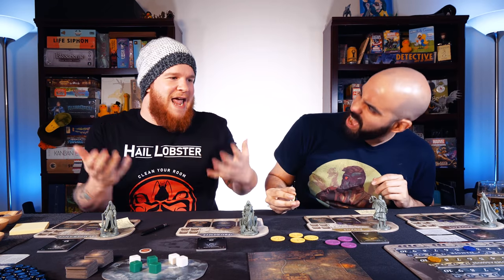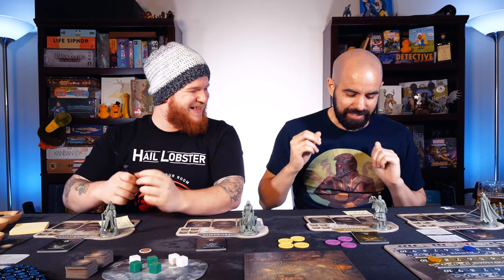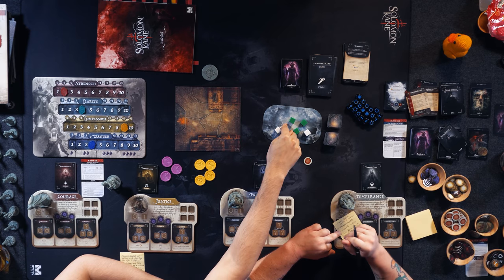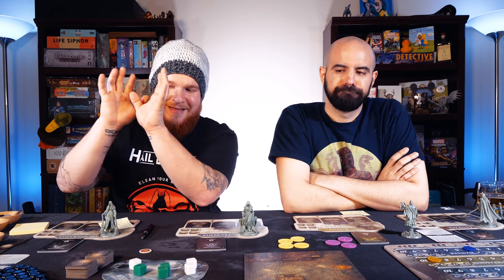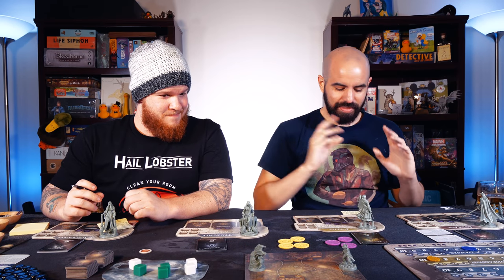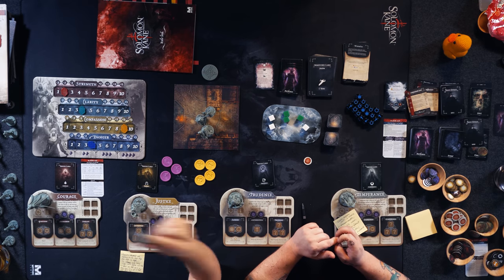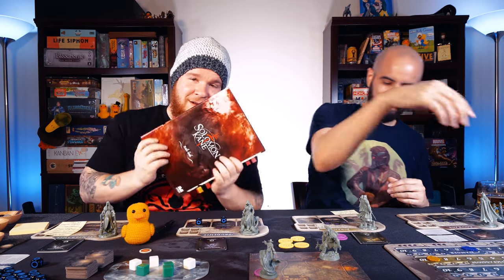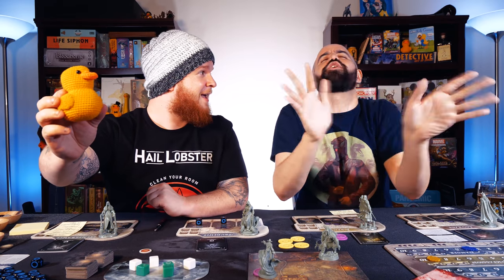10 Easy Rules You Might Miss - Solomon Kane by Mythic Games